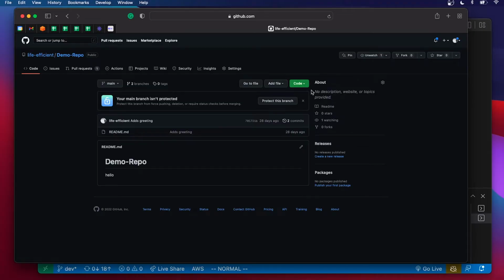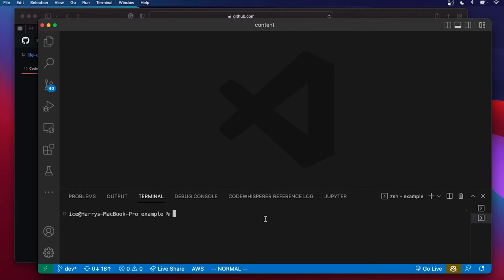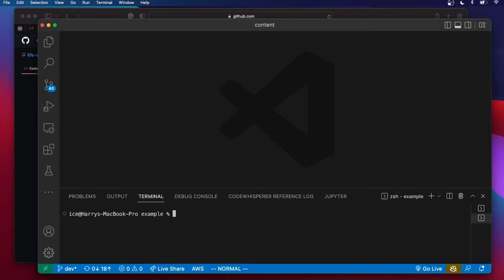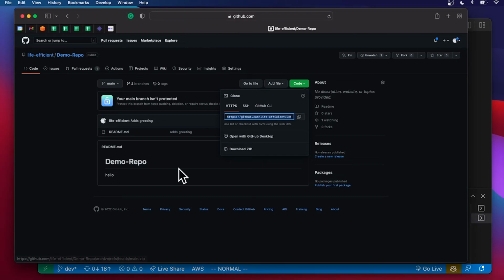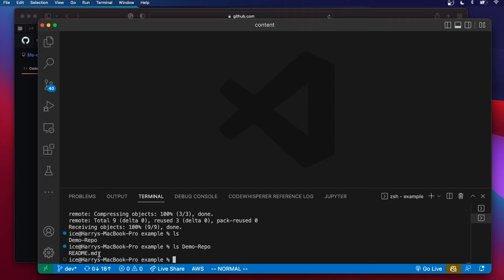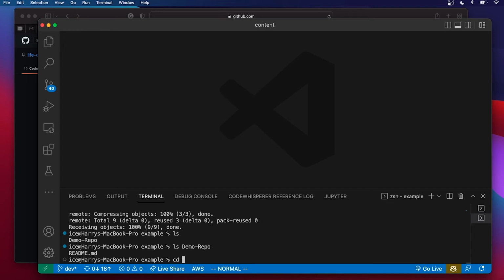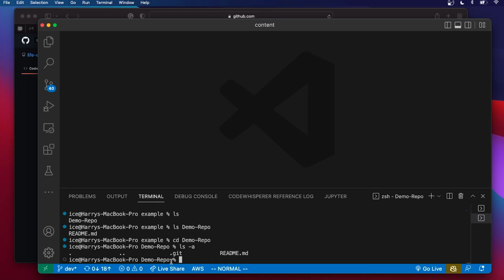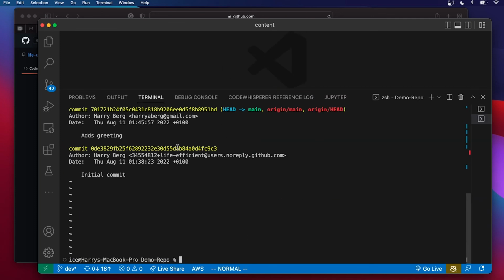Git Clone: Getting Code from a GitHub Repo